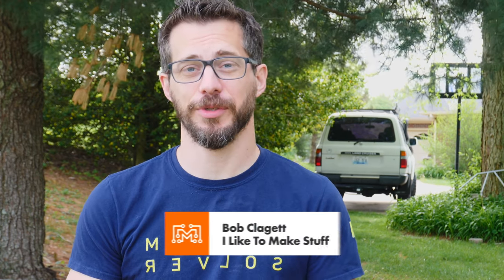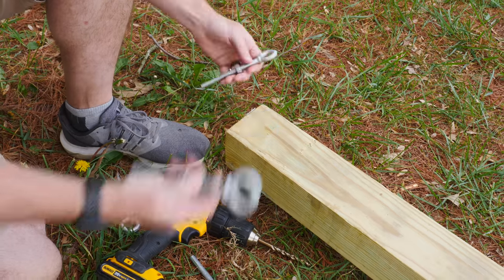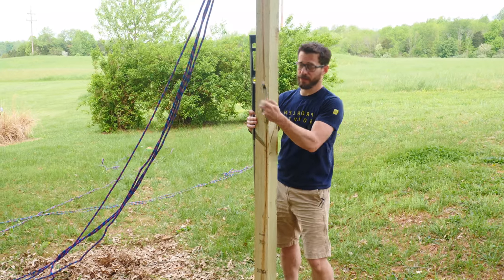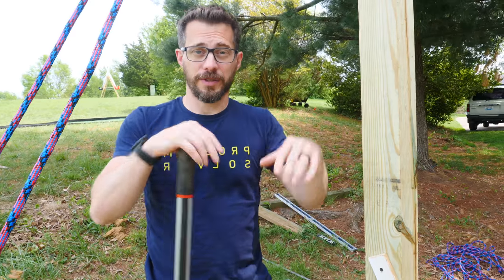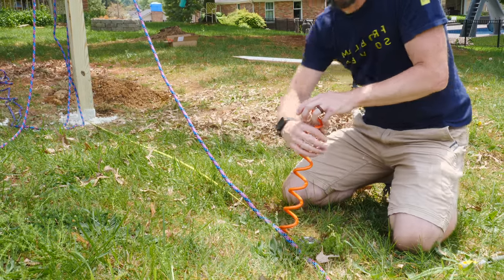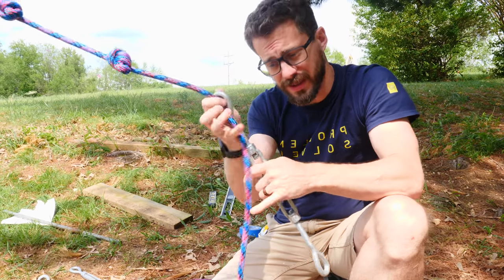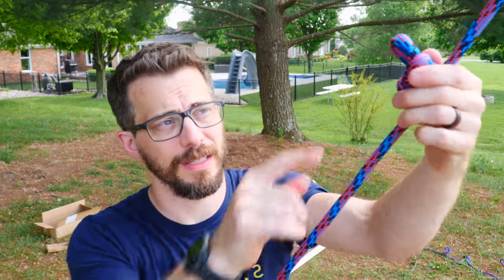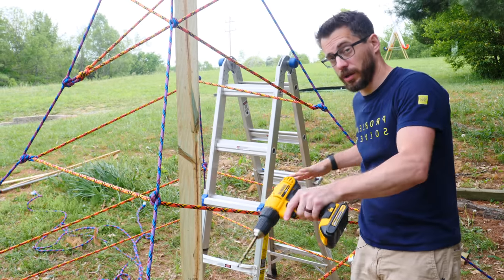How to Build a Rope Pyramid Playground (w/ I Like To Make Stuff)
Create a unique climbing feature in your backyard with this rope pyramid playground, designed & built by Bob Clagett from I Like To Make Stuff.